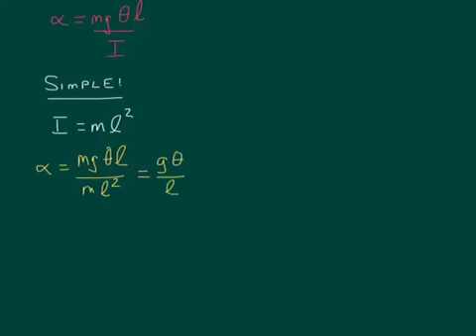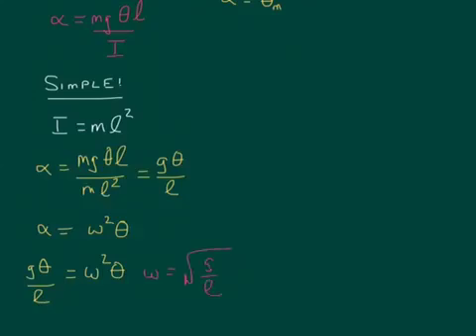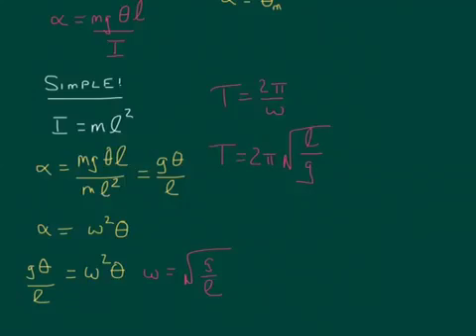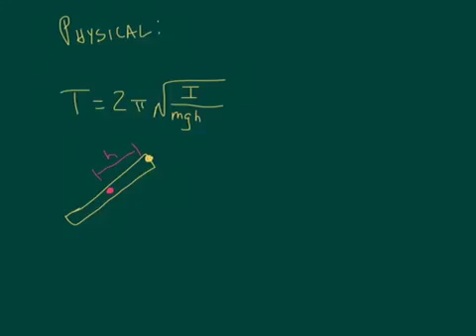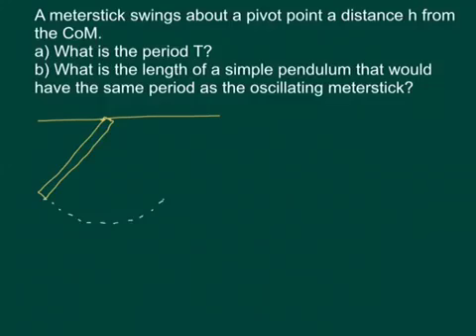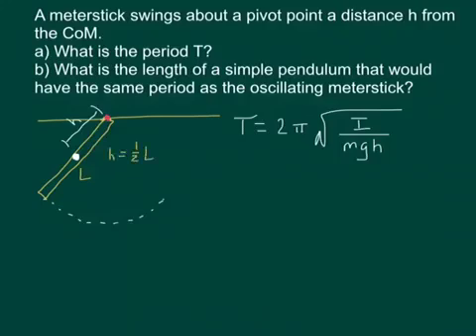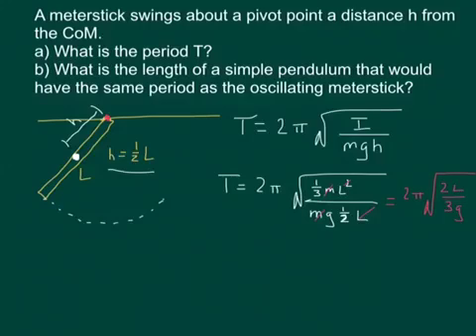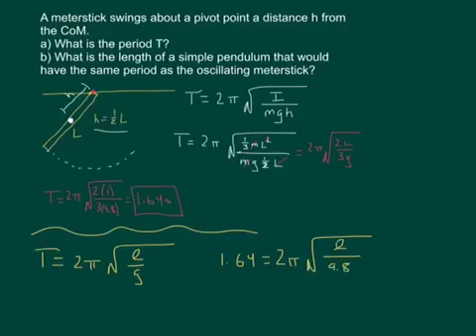SHM Part II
SHM part 2